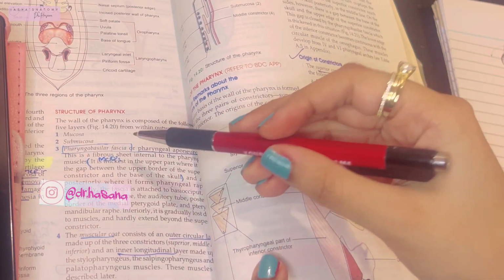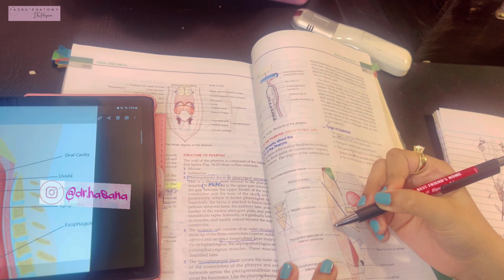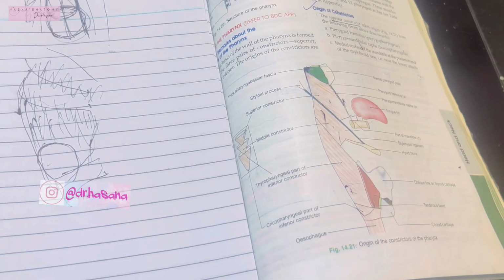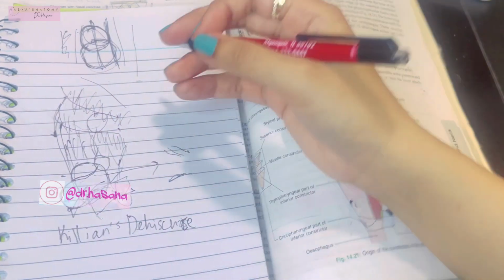Pharynx Anatomy PART 2 | Muscles & Structure of Pharynx MADE EASY | Constrictors